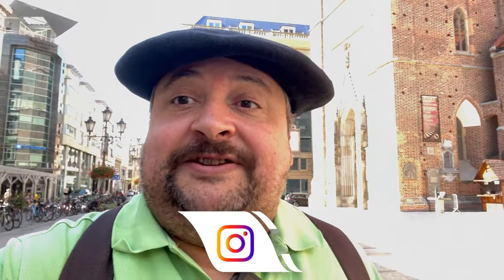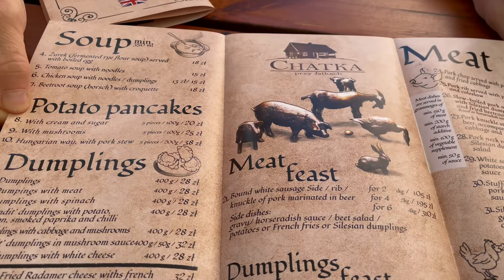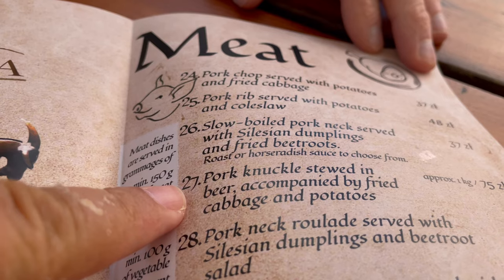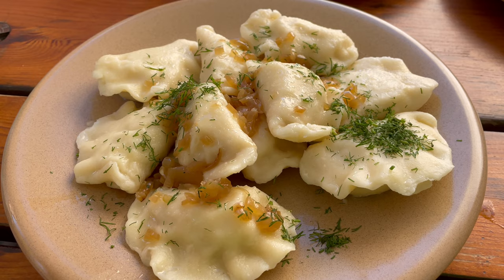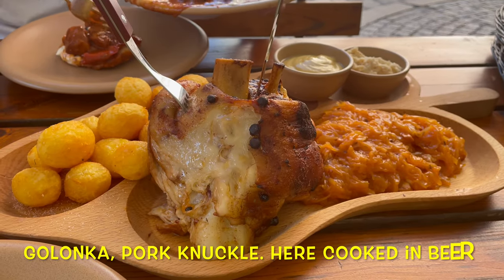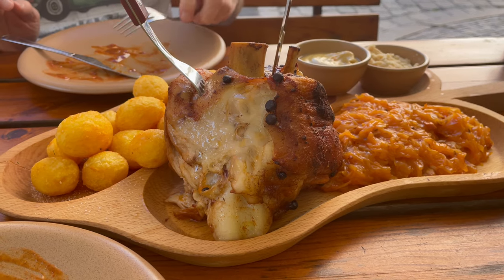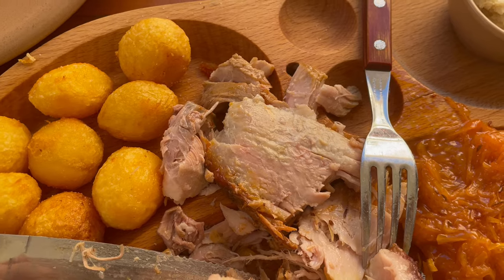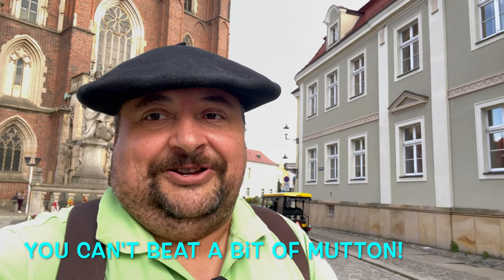A heavy lunch for the Primemutton. Traditional Polish food vlog , Wroclaw Poland 🇵🇱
After making a last minute decision to visit Poland, the Primemutton took the opportunity to slot in a quick video during his short stay in Wroclaw  and educate himself , and you the viewers about polish food. Thankfully Johnny was on hand to steer Mutton to an excellent establishment .

As usual the food was ordered Mutton style , a fair and over ordered selection of starters was followed by a colossal main

Join the Primemutton as he samples a cuisine that's rarely found outside it's own country.